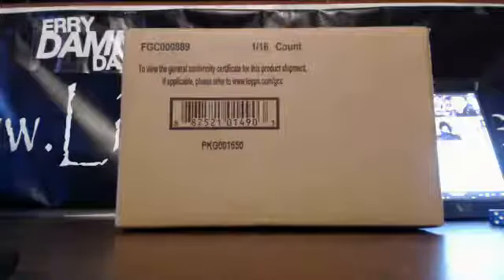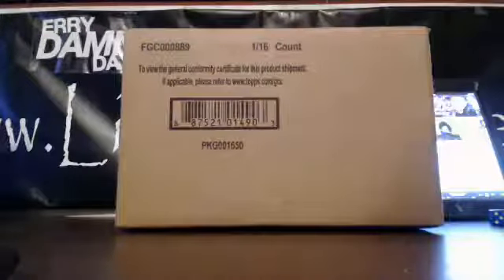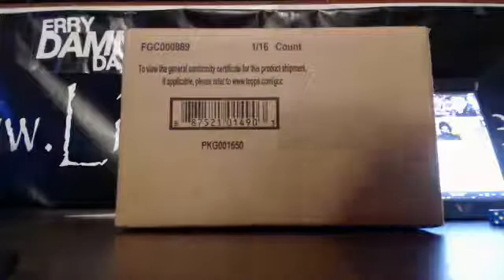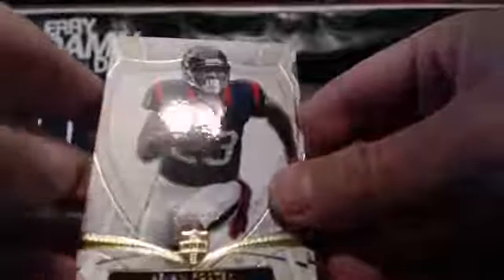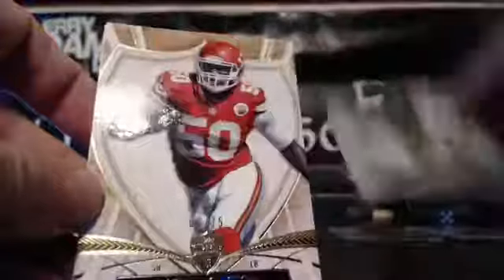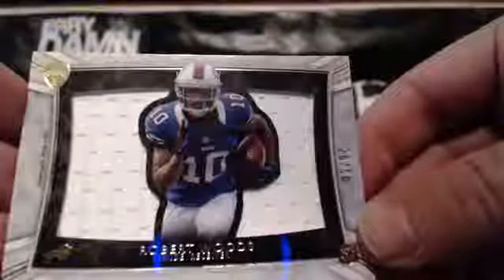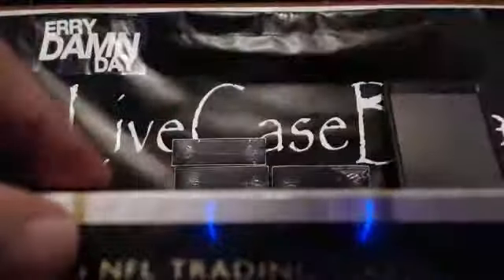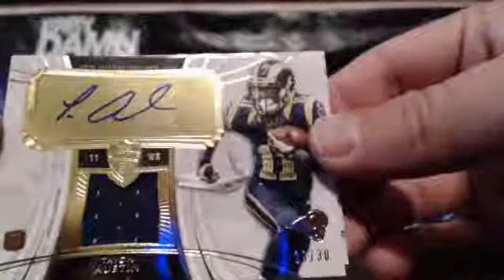Topps Supreme Football Divisional 5-29-14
Topps Supreme Football Divisional 5-29-14. Make sure to check out the video and join in a break